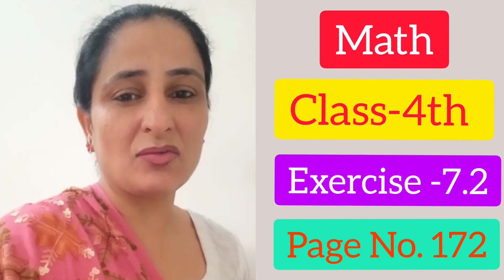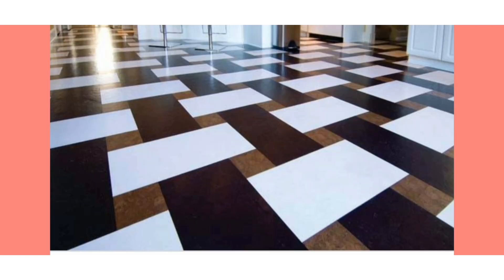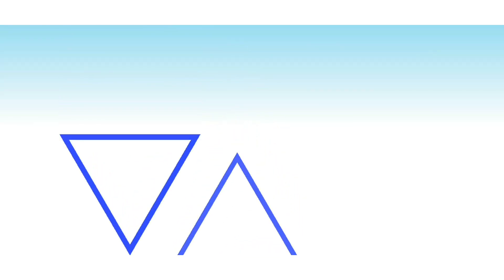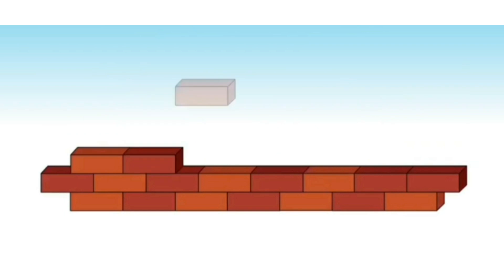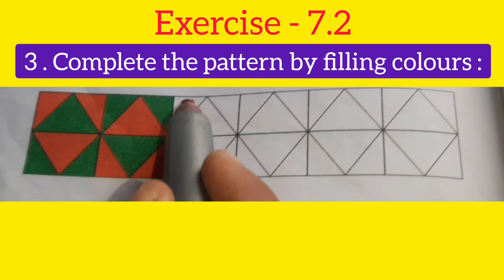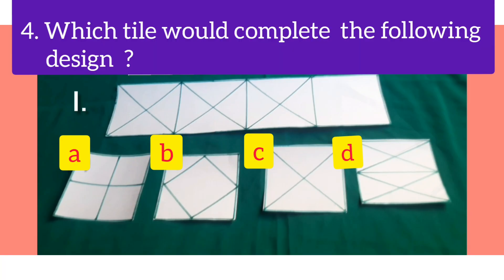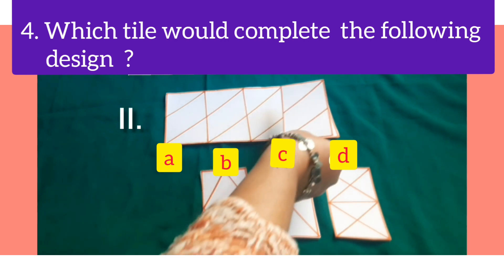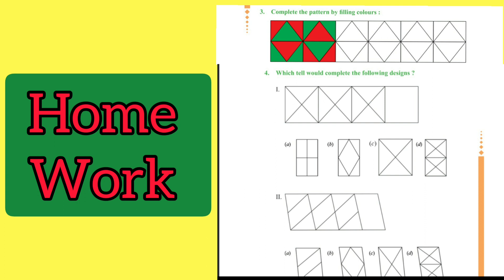Learn about tessellation in English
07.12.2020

Maths World
Chapter : 7
Shapes
Exercise : 7.2

Learn about tessellation.